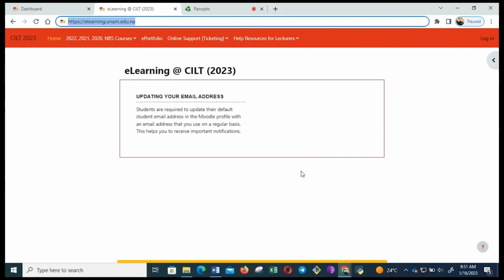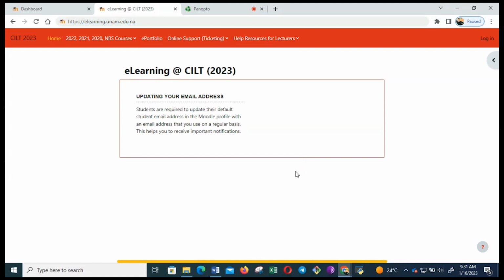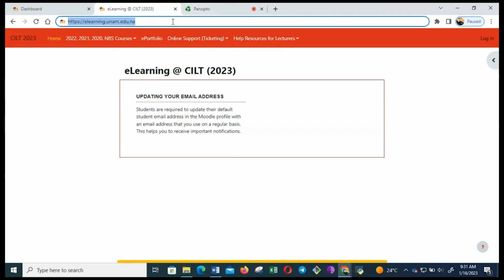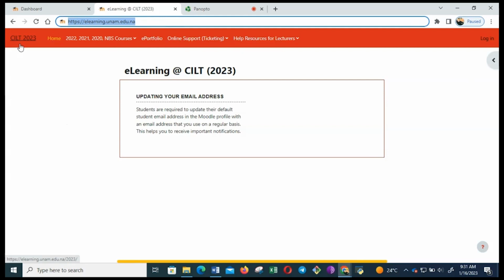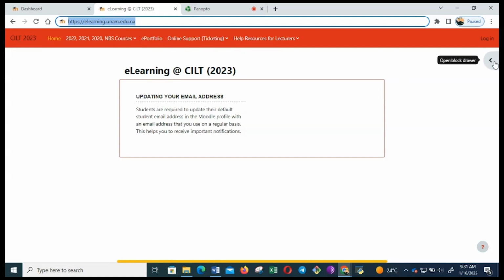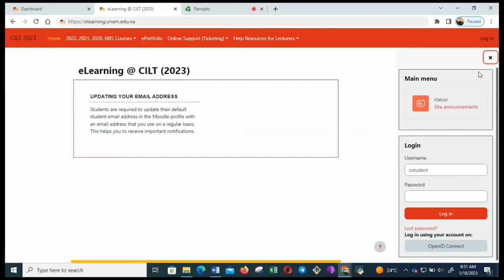How to login to Moodle 2023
This is a very short but to the point tutorial on logging in on Moodle.